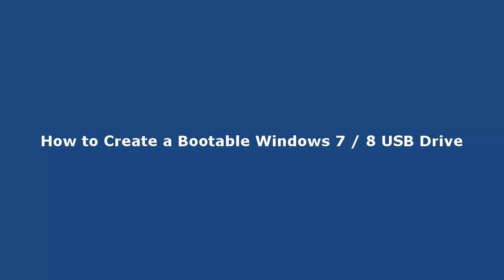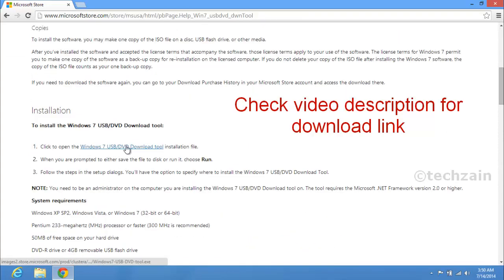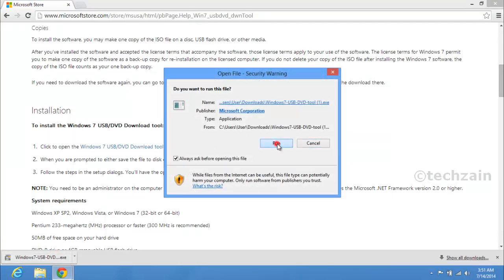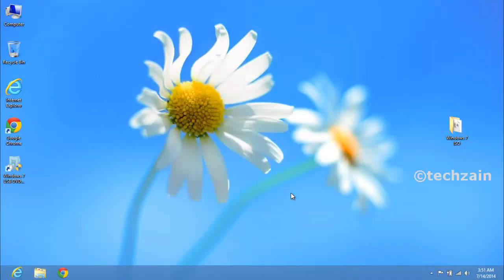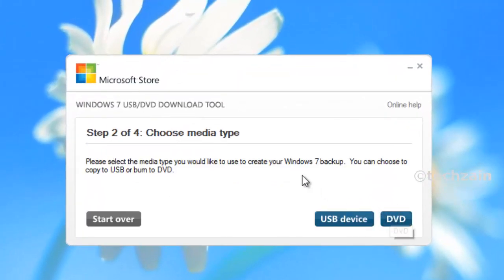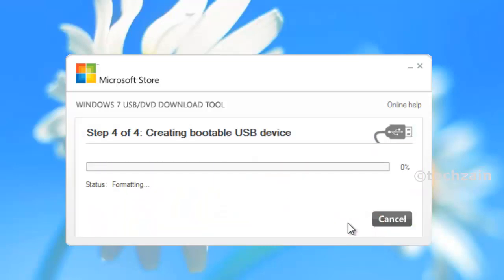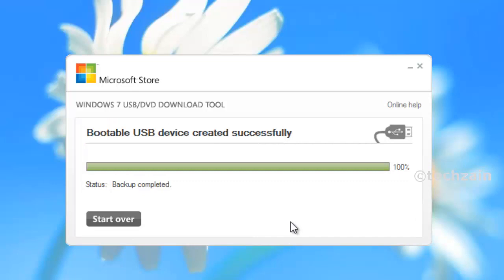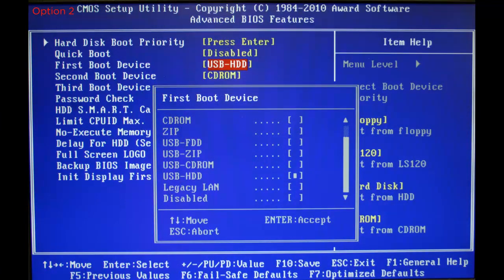How to Create a Bootable Windows 7 or 8 USB Drive [Official Tool]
How to create bootable windows 7/ 8 / 8.1 usb drive using Microsoft official tool, install windows without CD/DVD drive

How to setup windows 7 or windows 8 from USB drive, How to create a bootable microsoft windows USB drive, create bootable usb drive